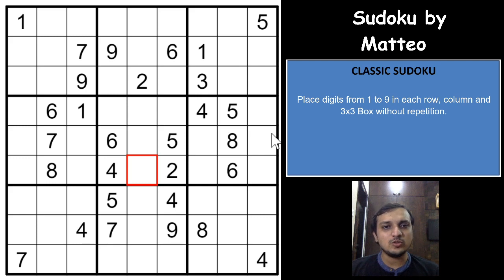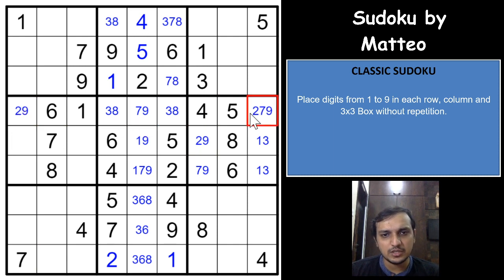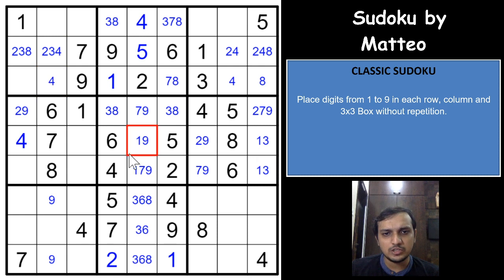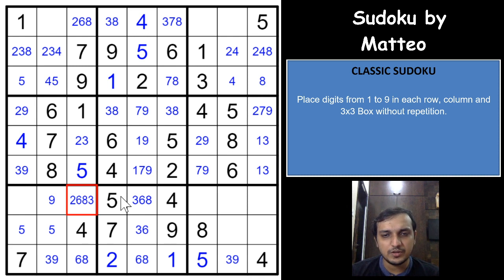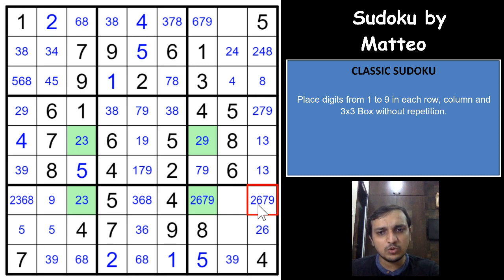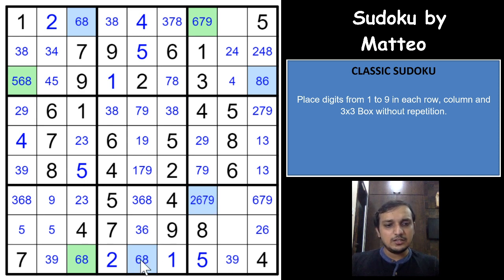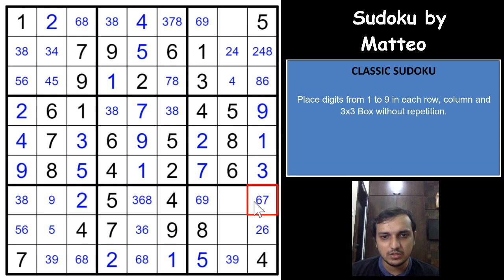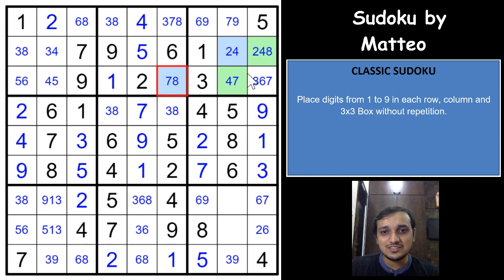Can you Crack this Classic Sudoku logically?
This Classic Sudoku by Matteo will keep you occupied for a while. Do check out the video of logical approach.